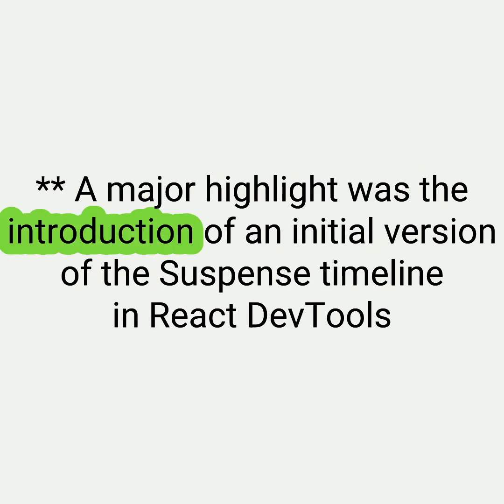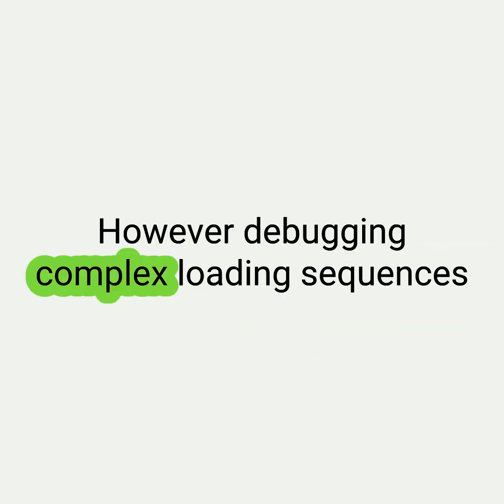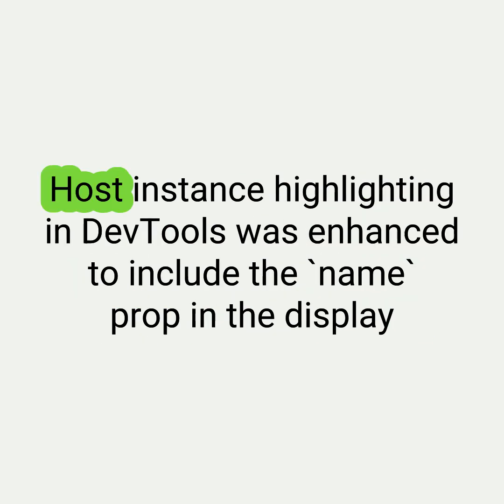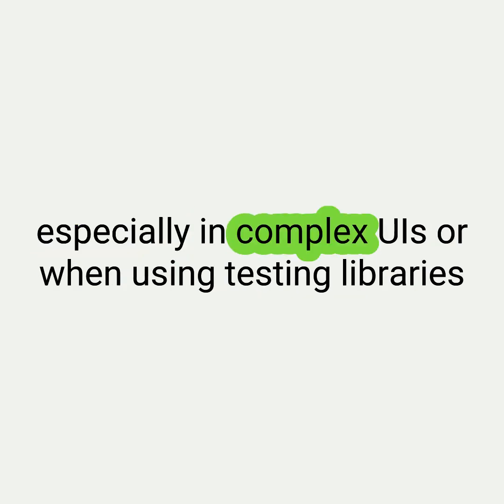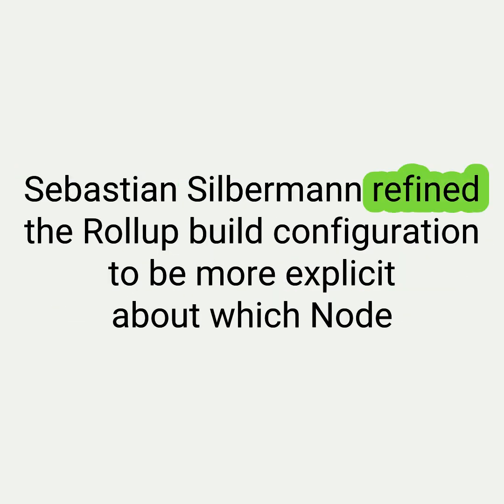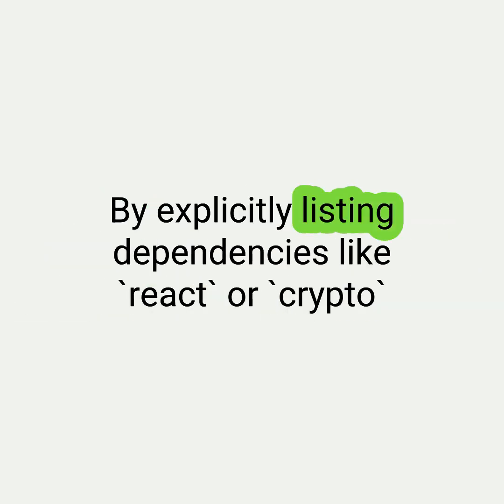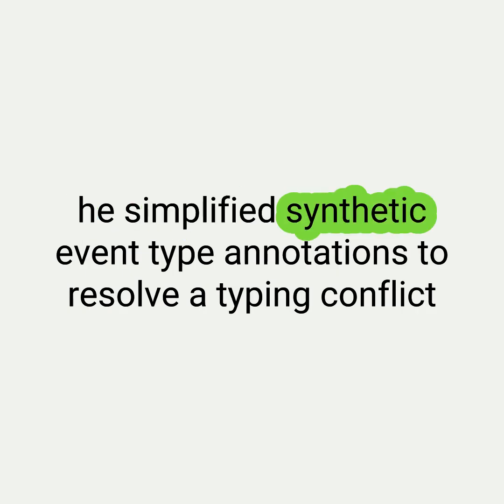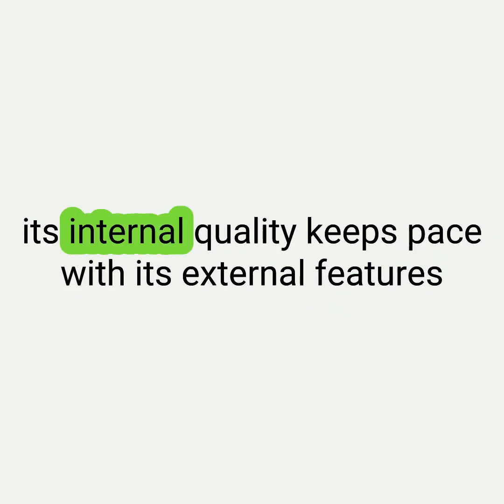React's DX Evolution: Suspense Timeline & Core Refinements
🎙️ React's DX Evolution: Suspense Timeline & Core Refinements by Needle Radio

📅 Covering changes from 8/20/2025 to 8/26/2025